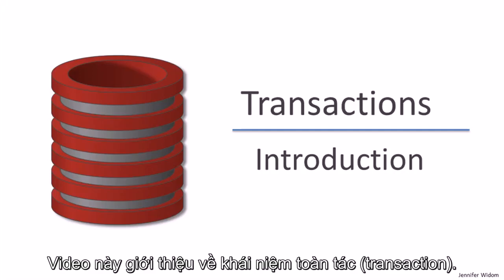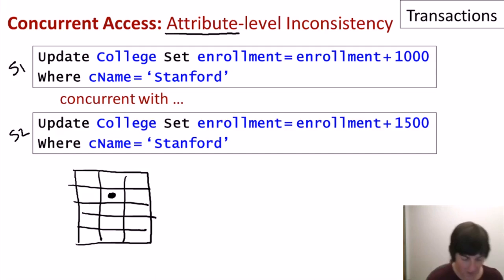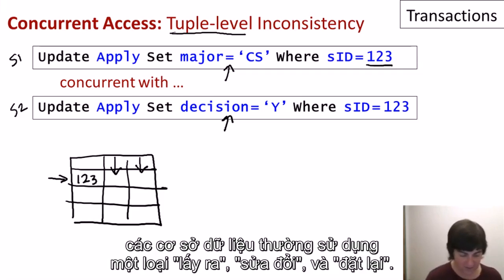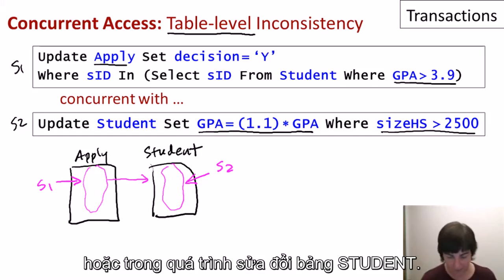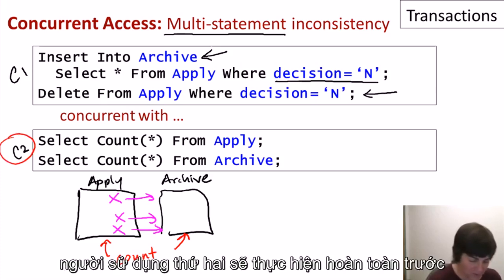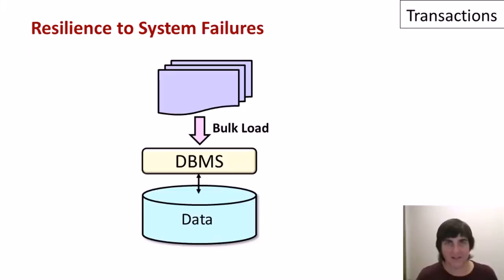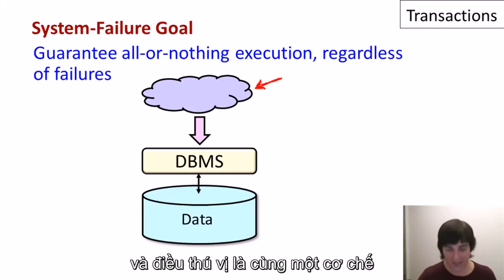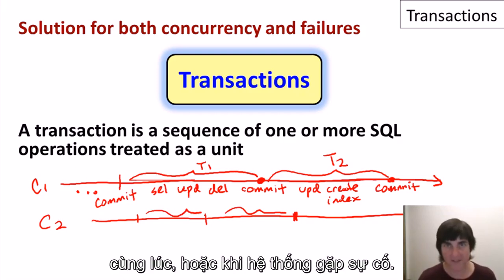Transactions-Giới thiệu-01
Video này nhằm giới thiệu về khái niệm Transaction (Giao tác, toàn tác) trong các Hệ Quản trị CSDL.

Nhu cầu truy cập dữ liệu đồng thời (concurrency access) của nhiều người dùng; nhu cầu khôi phục hệ thống khi gặp sự cố hỏng hóc (crash), dẫn đến nhu cầu phải điều khiển toàn tác (transaction).